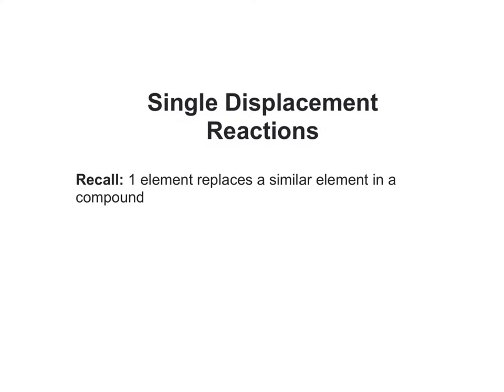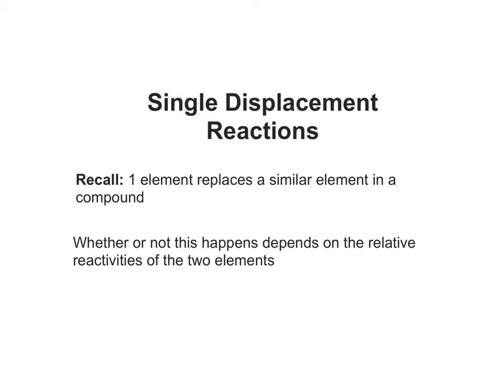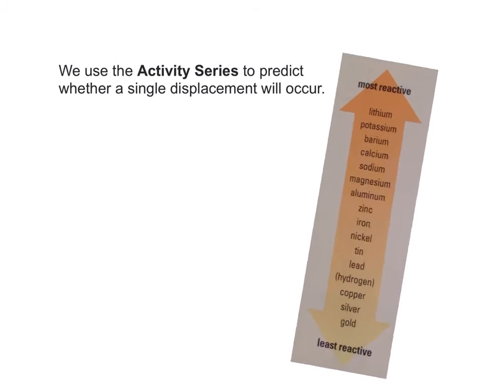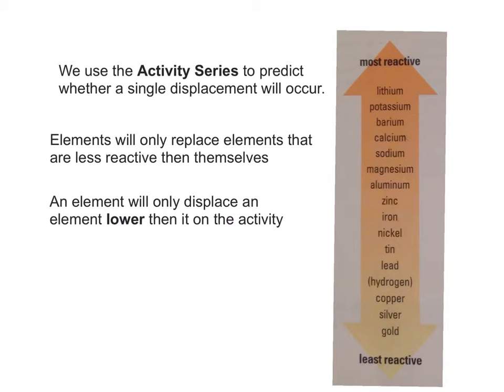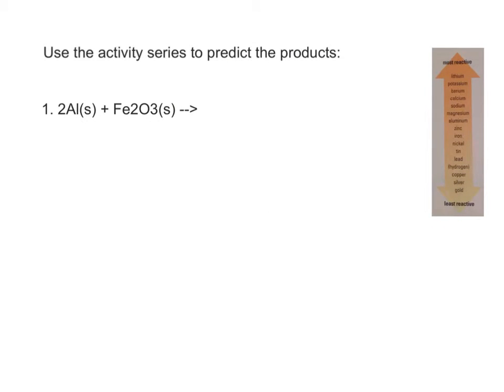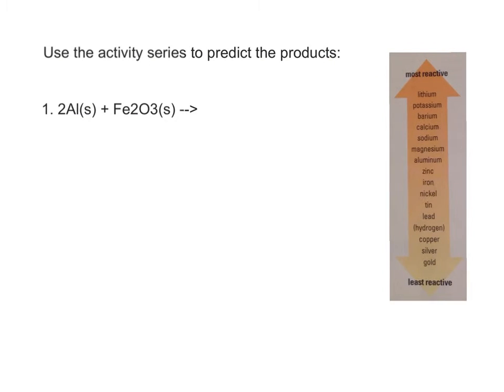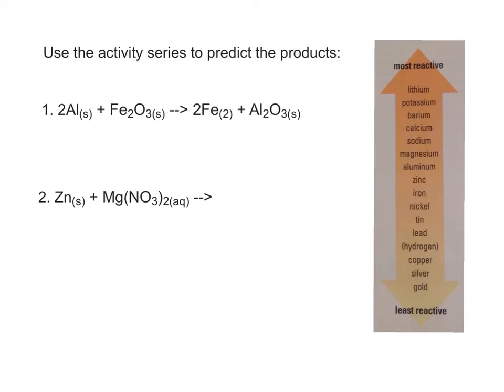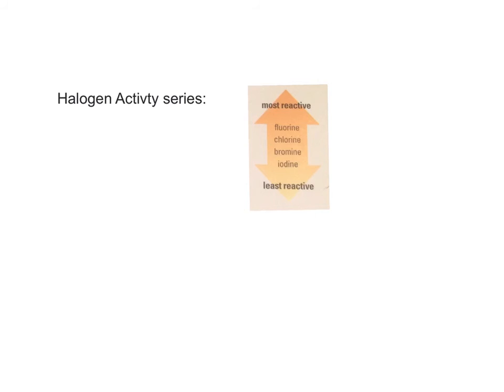Single Displacement Reactions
A brief tutorial on using the activity series to predict products of single displacement reactions